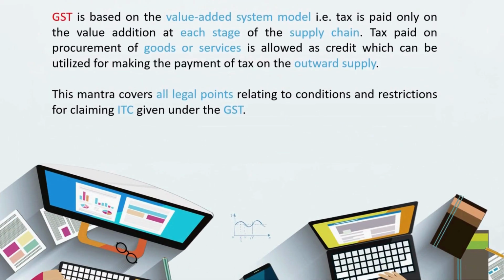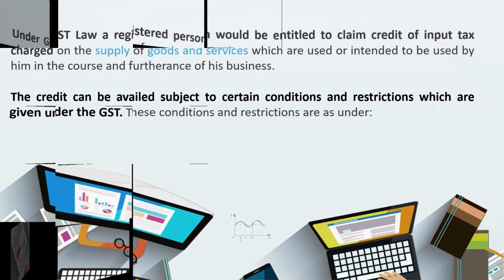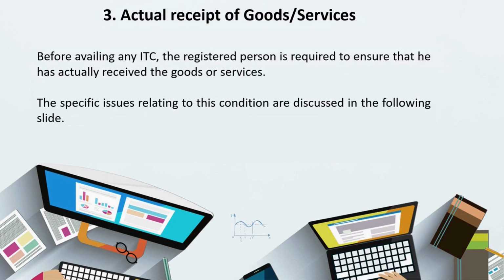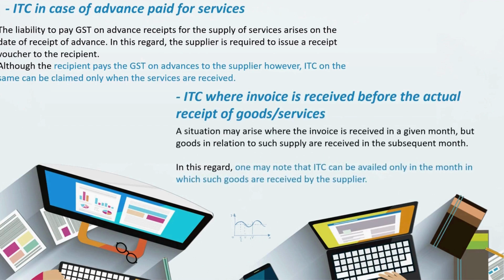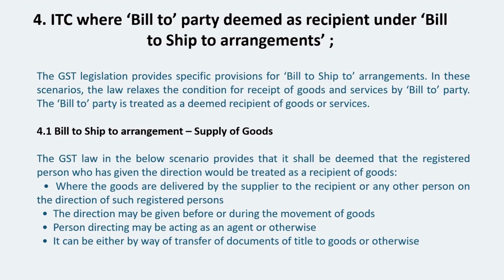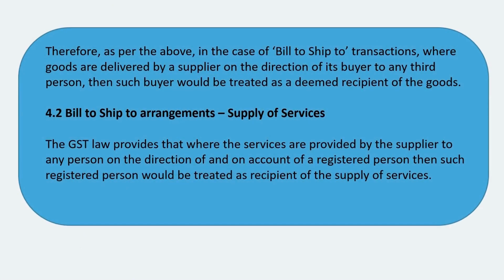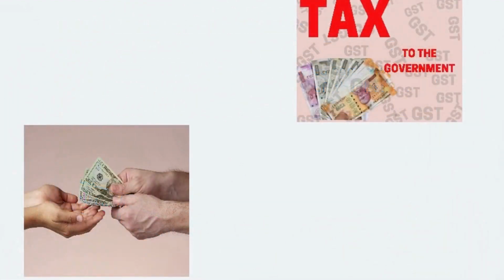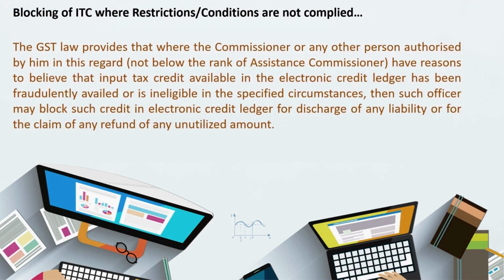Conditions for claiming GST ITC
Digi Accounto Brings Business Accounting & Taxation Mantra

Conditions and Restrictions for claiming GST Input Tax Credit under GST Legislations